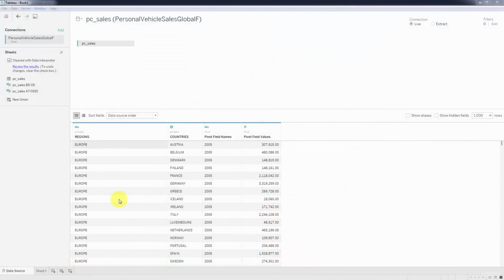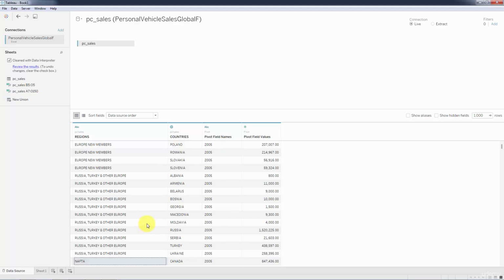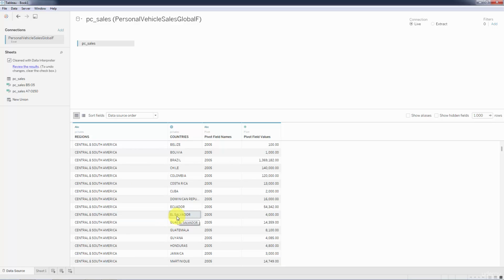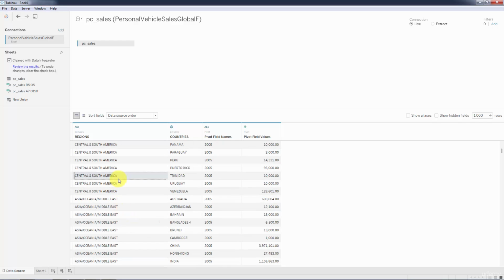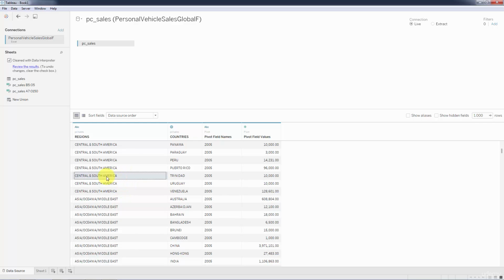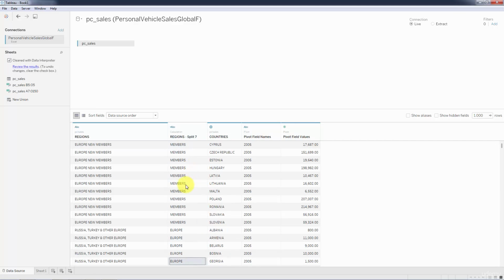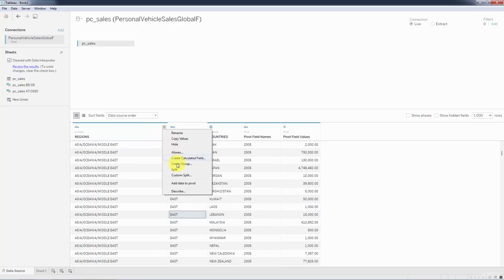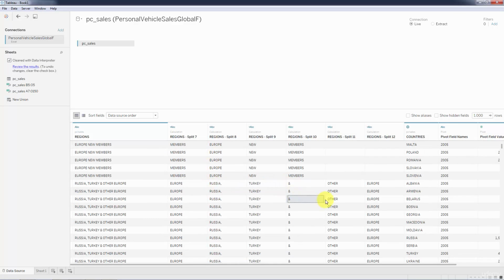050 Splitting a Column into Multiple Columns